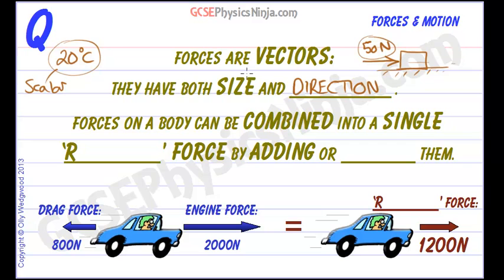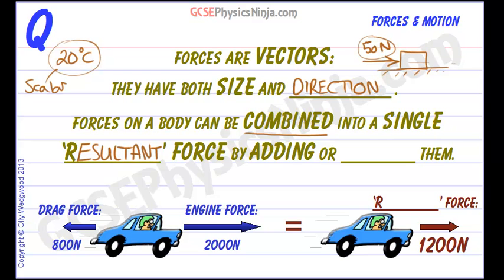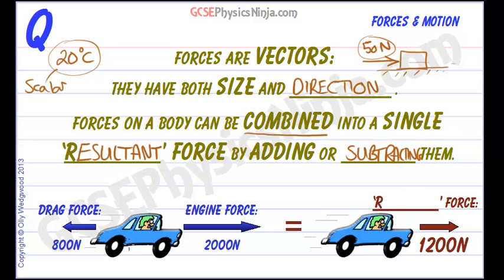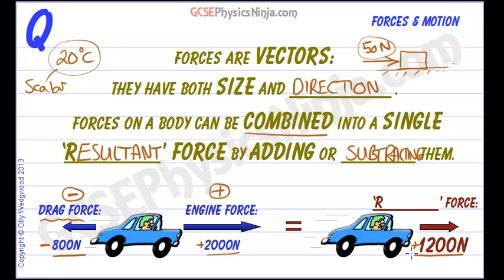Forces, Vectors and Resultant Forces - GCSE Physics